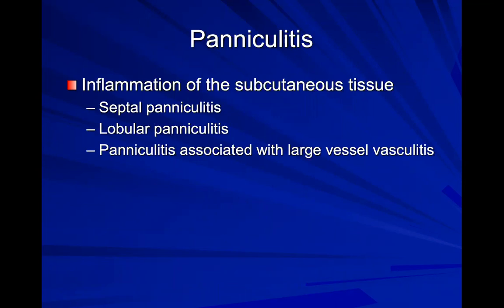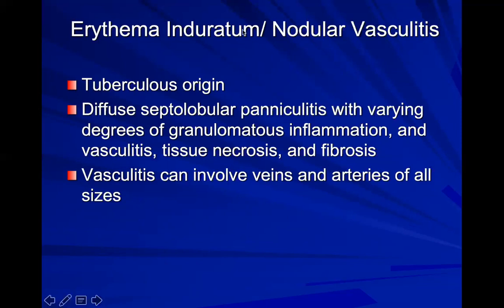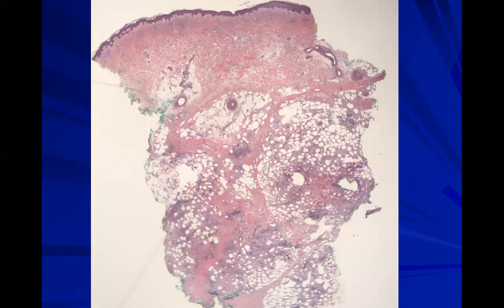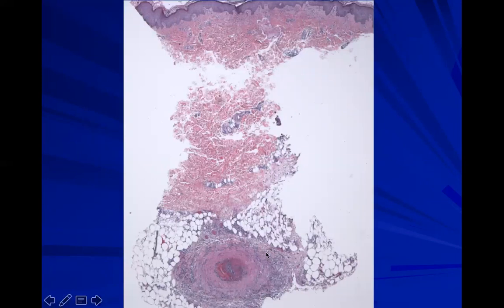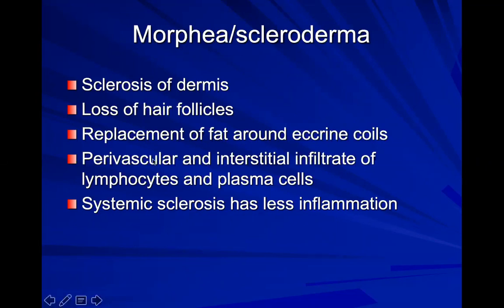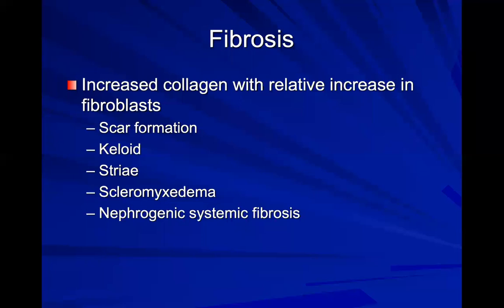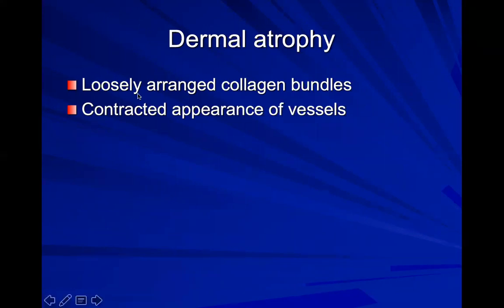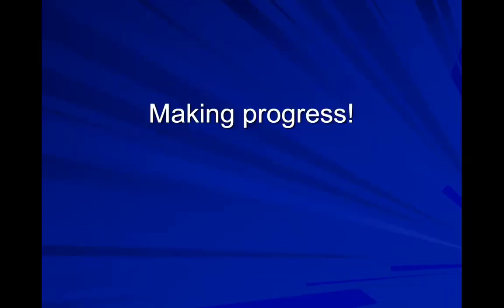Episode 5: Panniculitis and Disorders of collagen and elastin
This is a comprehensive review of dermatopathology with an emphasis on how to approach a slide.